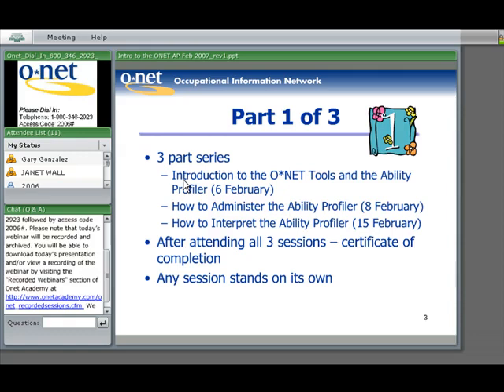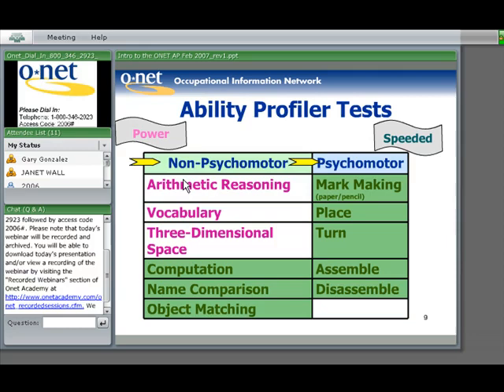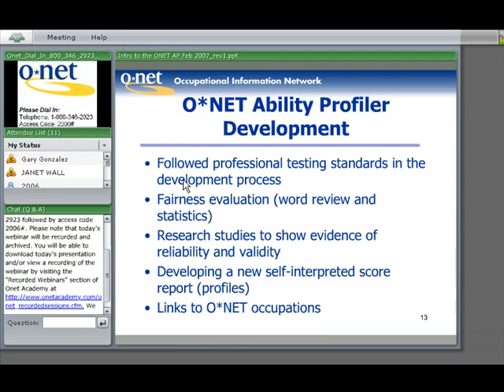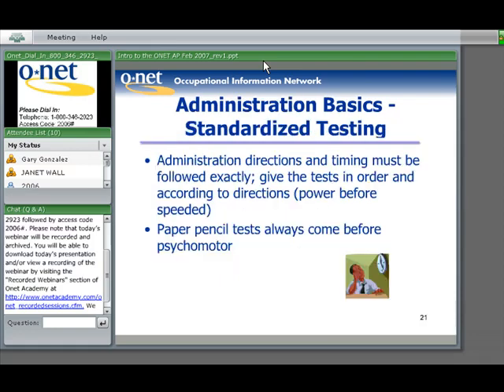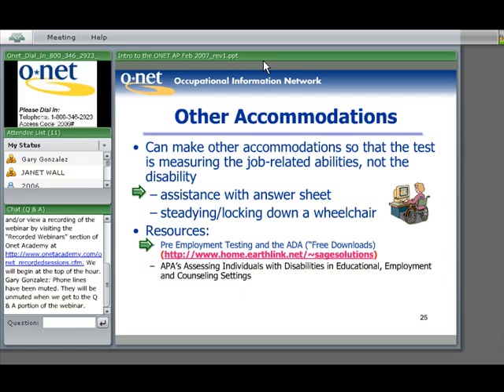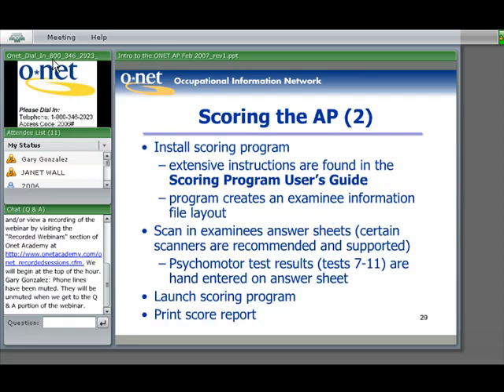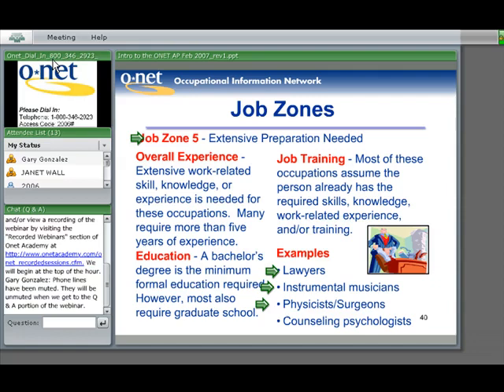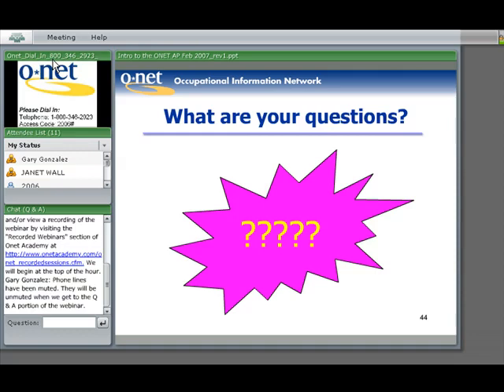[2007 Webinar] O*NET Ability Profiler Series (Part 1) — Introduction to the O*NET Ability Profiler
In this archived webinar from 2007, Dr. Janet Wall reviews the three O*NET Career Assessment Tools, part of a whole-person assessment. She provides details about the Ability Profiler and describes the administration options for performing the assessment. She demonstrates how to use results with the O*NET database. Lastly, she reviews the additional support materials available to administrators.